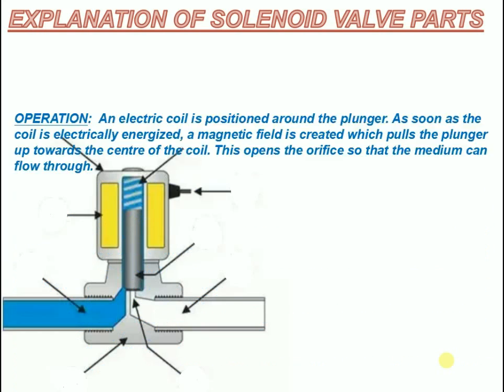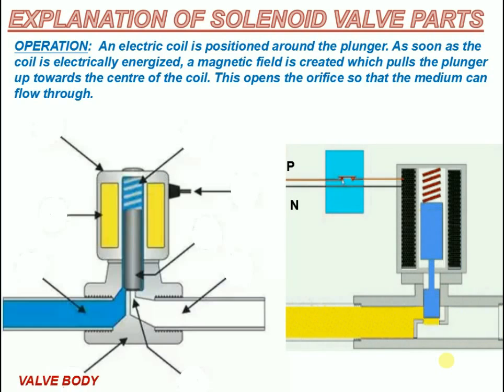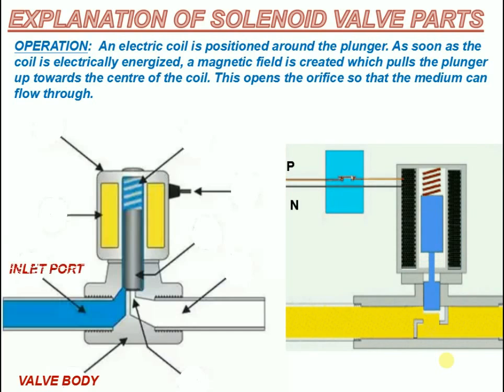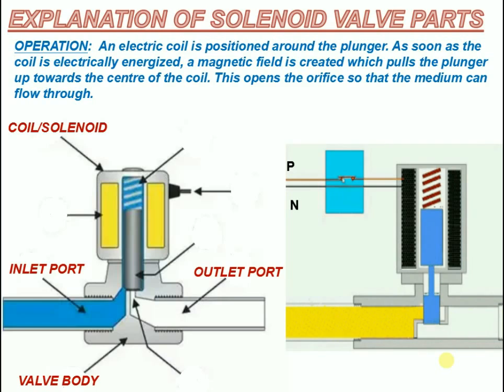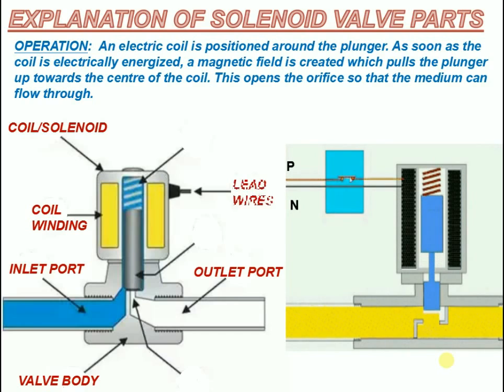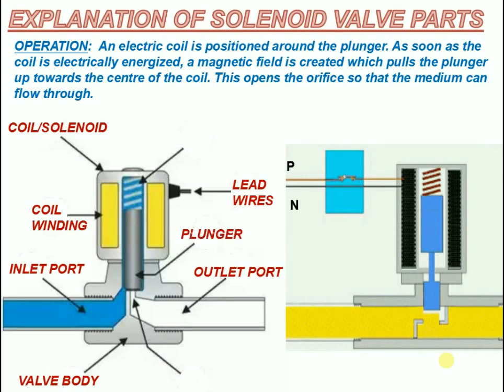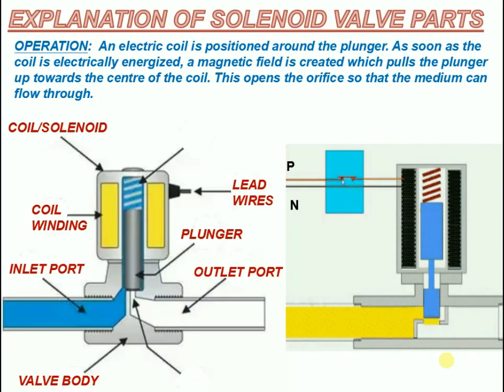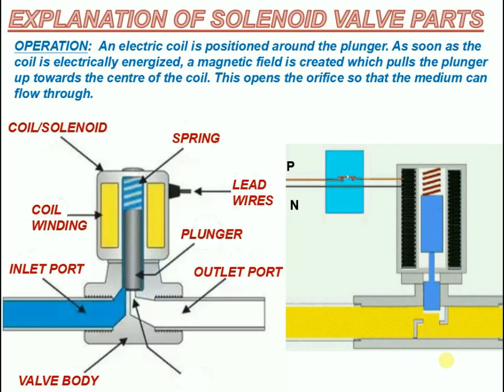EXPLANATION OF SOLENOID VALVE PARTS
As I told about the operation of solenoid valve in my previous video, In this video i want to tell about the different parts of solenoid valve.

Do you know different parts of solenoid valve?

Before knowing about the different parts of solenoid valve, let us once again see the operation of solenoid valve.
An electric coil is positioned around the plunger. As soon as the coil is electrically energized, a magnetic field is created which pulls the plunger up towards the centre of the coil. This opens the orifice so that the medium can flow through.

Now we will see different parts of solenoid valve,

Valve body:
This is the body of the valve to which the solenoid valve is connected. The valve is usually connected in the process flow pipeline to control the flow of certain fluid like liquid or air. Ordinarily the flow from the valve is controlled by the handle, but in case of the automatic valve the solenoid valve is connected to the valve.
Inlet port of the valve:
This is the port through which the fluid enters inside the valve and from here it can enter into the final process.
 Outlet port:
 The fluid that is allowed to pass through the valve leaves the valve through the outlet port. The solenoid valve controls the flow of the fluid from inlet port to the outlet port.
Coil/ Solenoid:
This is body of the solenoid coil. The body of the solenoid coil is cylindrical in shape, and it is hollow from inside. This is covered with steel covering and it has metallic finish. Inside the solenoid valve there is solenoid coil.
Coil windings:
The solenoid consists of several turns of the enameled wire wound around the ferromagnetic material like steel or iron. The coil forms the shape of the hollow cylinder. Externally this coil is covered with the steel covering.
Lead wires:
These are external connections of the solenoid valve that are connected to the electrical supply. The current is supplied to the solenoid valve from these wires. When the solenoid valve is energized, the current flows through these wires to the solenoid valve and when the solenoid valve is de-energized the flow of current stops.
Plunger or piston:
This is the solid round metallic part cylindrical in shape and placed in the hollow portion the solenoid valve. When the electrical current is passed through the solenoid valve, the magnetic field is generated inside the hollow space. Due to this the plunger tends to move  in the hollow space. When the electrical current is stopped to the solenoid valve, the magnetic field is stopped and the plunger is remains the existing place due to the force of the spring.
Spring:
The plunger moves inside the hollow space due to the action of the magnetic field against the action of the spring. The magnetic field generated inside the solenoid valve tends to move the plunger, but the spring tends to stop the motion of the plunger in which ever the position it is. This action of the spring against the magnetic field helps keeping the plunger in the position where the flow of current to the solenoid valve is stopped. The spring performs very crucial action inside the hollow space.
Orifice:
The orifice is an important part of the valve though which the fluid is flowing. It is the connection between the inlet and the outlet port. The flow of fluid from the inlet port to the outlet port takes place from this Orifice.